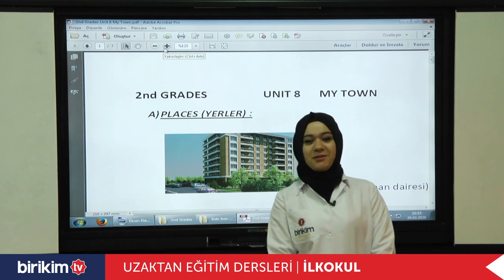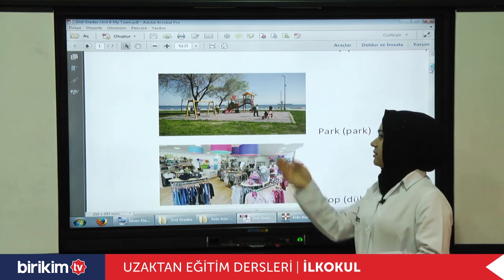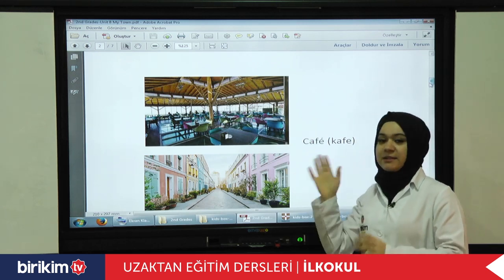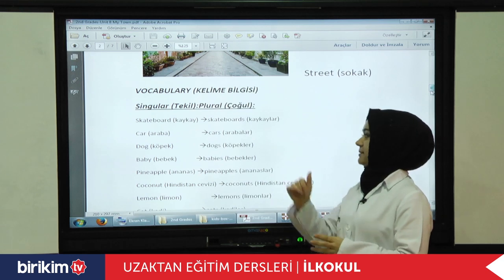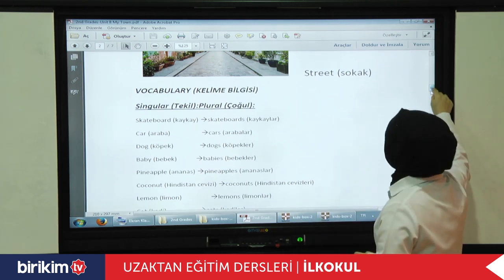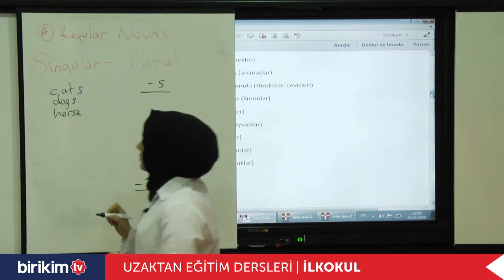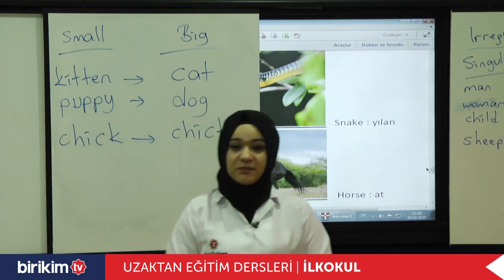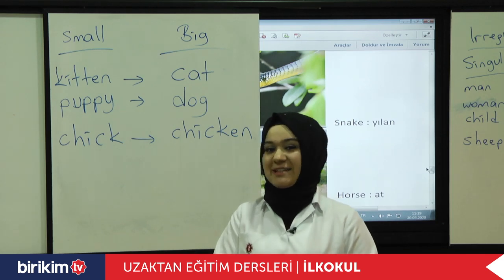Uzaktan Eğitim | Online Eğitim | Online Ders | 2. Sınıf | İngilizce | Unit 8 - My Town - 1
Birikim Okullarını sosyal medyadan takip edin!

İNSANIN EN DEĞERLİ BİRİKİMİ EĞİTİMİDİR

Eğitim ve öğretime sınav grupları dahil tüm sınıf düzeylerinde internet adresimiz üzerinden yayınlanan online (çevrim içi) akademik dersler ile devam ediyoruz. Uzaktan eğitim olarak da tabir ettiğimiz bu sistemde öğrencilerimiz internet erişimi bulunan her ortamda özel olarak dersini dinleyebilir. Çağımızın eğitim anlayışına uygun olarak teknolojinin tüm imkanlarıyla uyumlu bir şekilde ve güçlü altyapımız ile derslerimiz bu sayede aksamadan devam etmektedir. Tecrübeli öğretmen kadromuz, olağan dışı durumlarda dahi öğrencilerimizin akademik gelişimlerini teknolojik imkanlarımız sayesinde yakından takip etmekte, gelişim süreçleri hakkında velilerimizi belirli periyotlarda bilgilendirmektedir.

Burası Birikim Okulları, bilginin verimli toprağı. Hayat boyu öğrenme ilkesiyle çıktığımız eğitim yolculuğunda çeyrek asırlık tecrübemizle Türkiye'nin eğitim süreçlerine katkı sunmaya devam ediyoruz.